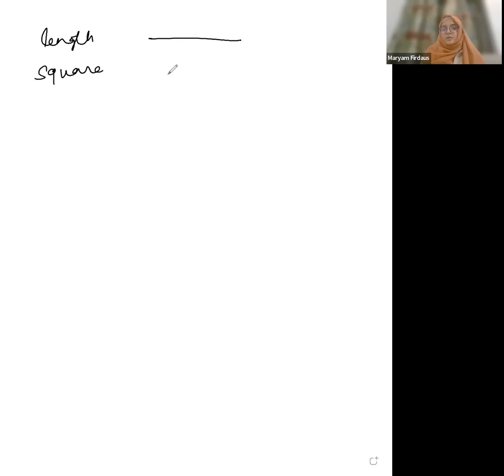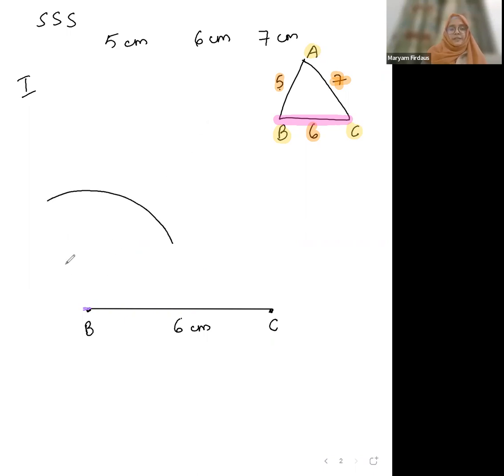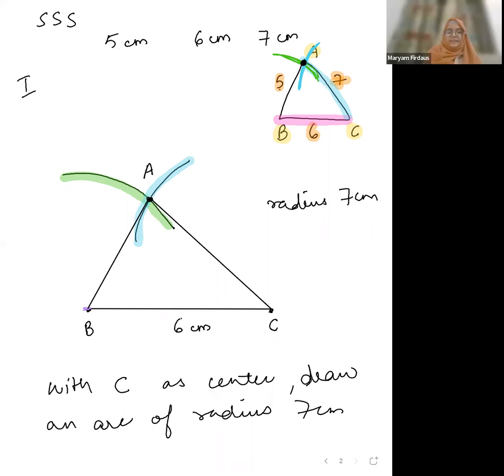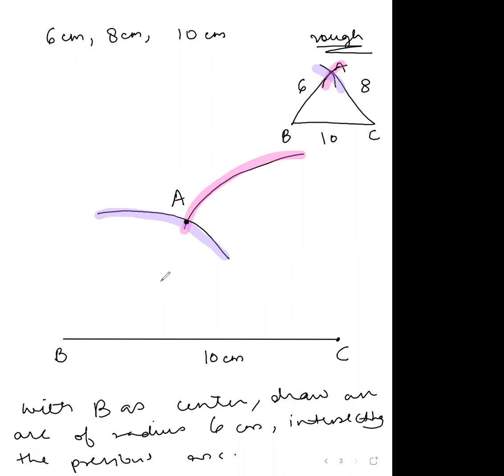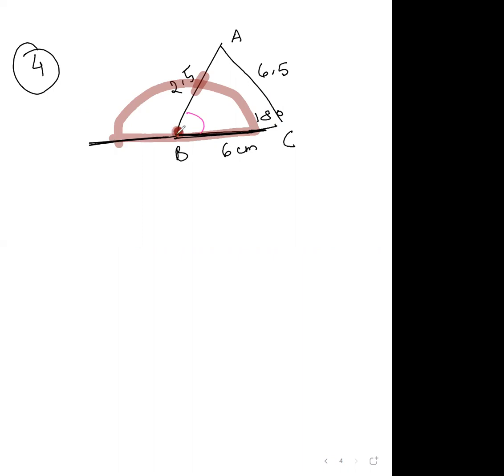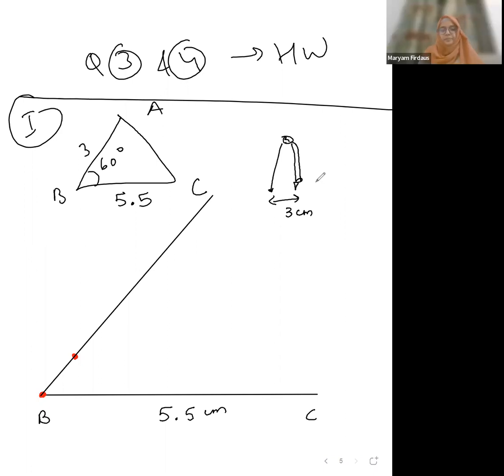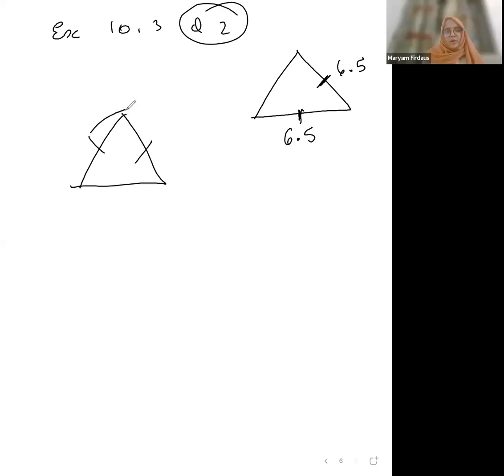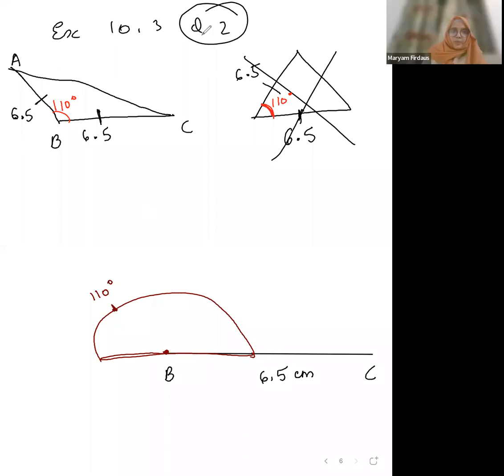Learnivio | Mathematics | Lect 61 | 7th Class | 11-01-2023